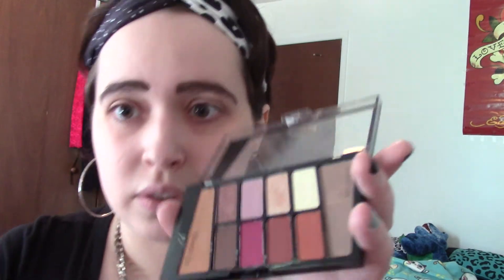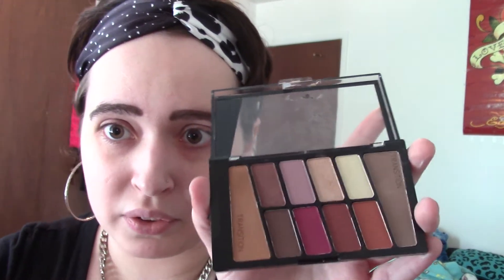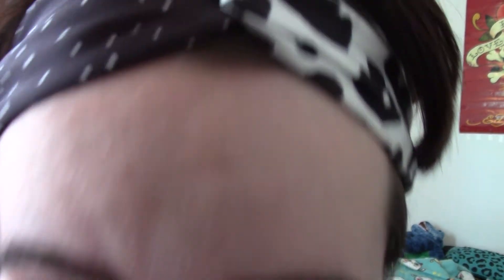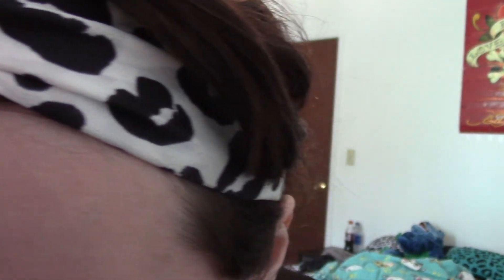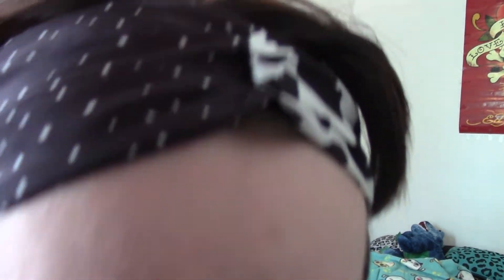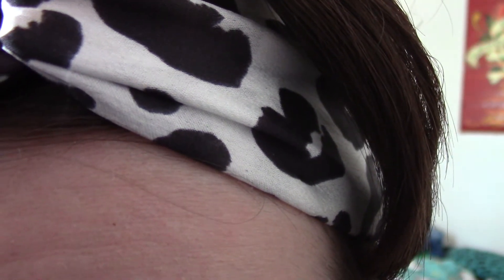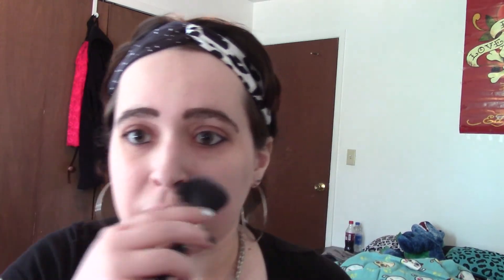Chit-Chat/GRWM Asia-Inspired Makeup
Pretty self-explanatory. In this video I put on the makeup my cat Asia picked out for me and BS about randomness. :)